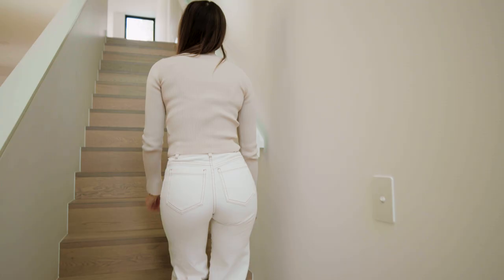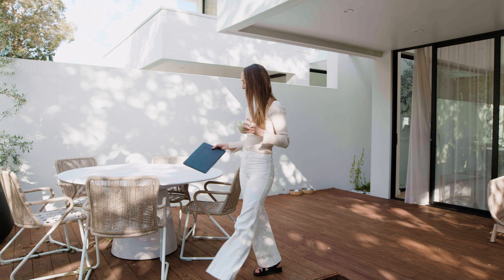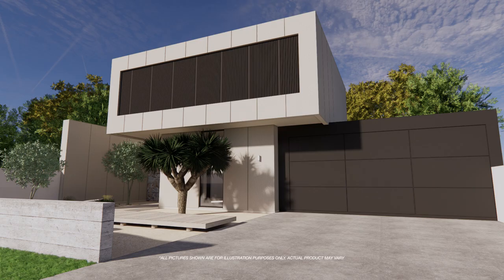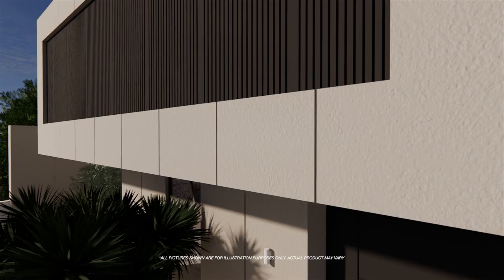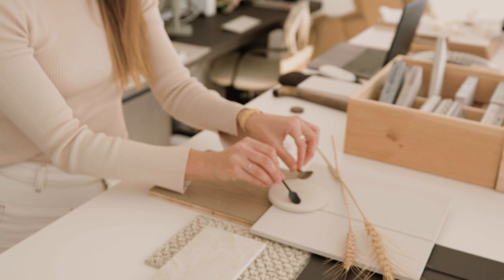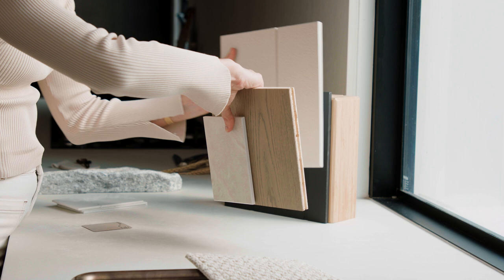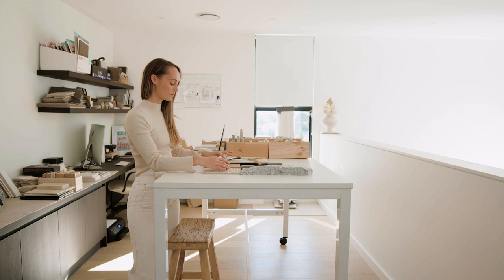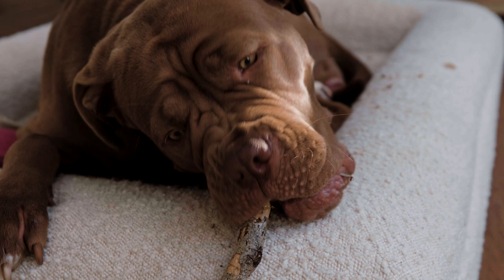Kate Lawrence | Box Modern | Hardie™ Fine Texture Cladding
Known for her soulful box modern designs, Kate Lawrence chooses Hardie™ Fine Texture Cladding to create homes with heart. Watch the video to learn her tips and tricks to achieve a Modern home that aligns to her aesthetic of pared-back tonality and texture.

Feeling inspired, click here to order a sample to see why Kate Lawrence loves the texture so much ~